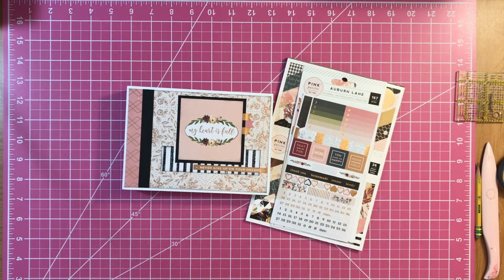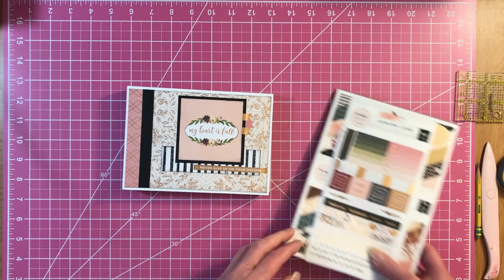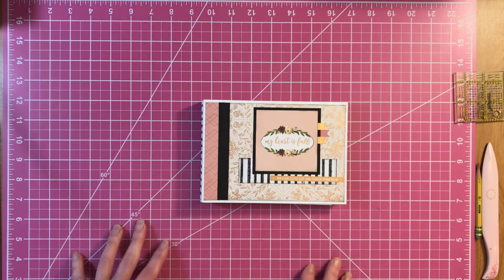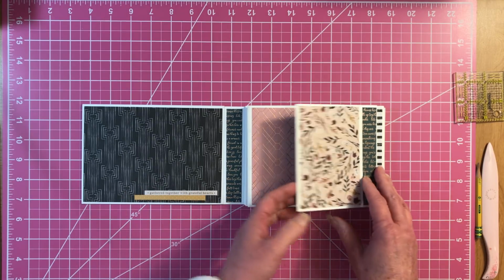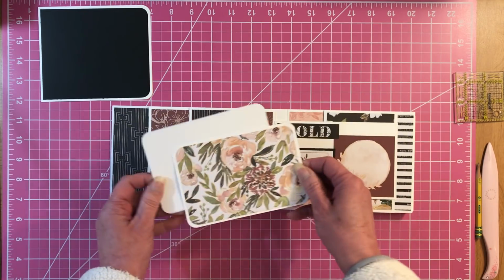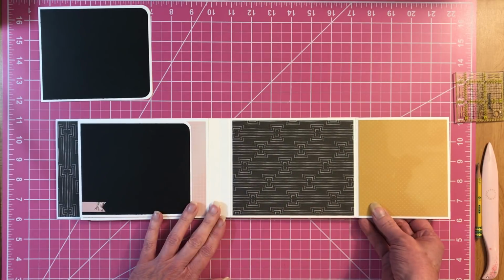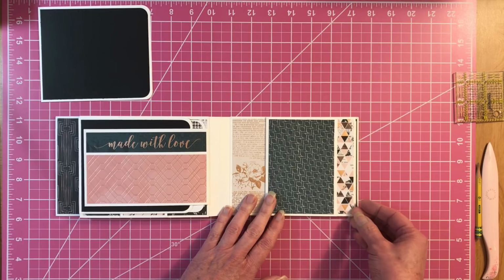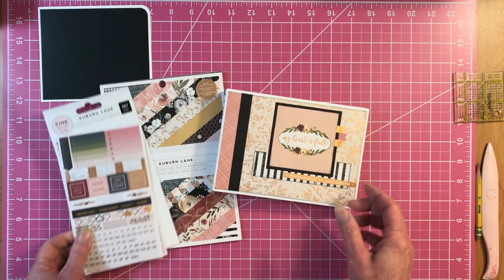Bonus Project #1 My Heart Is Full Folio Album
Here is a album share of My heart is full folio album that was a bonus project for my kit club membership that I offer.  This folio measures 5 x 7 and has has 1 1/4 spine and can hold up to 50 of your favorite photos with 4 flip-able pages in it.

I constructed the cover and spine out of 110lb cardstock and the pages out of 65lb. cardstock.  My heart is full folio album uses my my floating folio hinge that I developed to turn folios into mini albums that flip just like a mini album.

I will be teaching you how to make this new hinge next week.  I think you are going to like it!!  I do have the tutorial for this folio album for purchase over on my website, so go check it out.

Keep Scrappin!